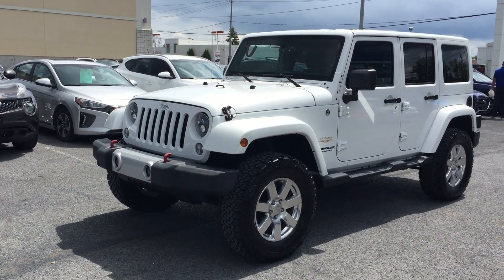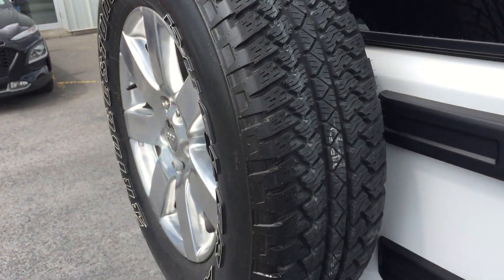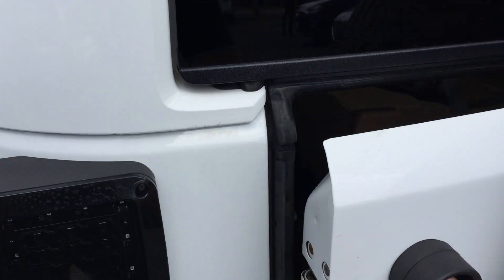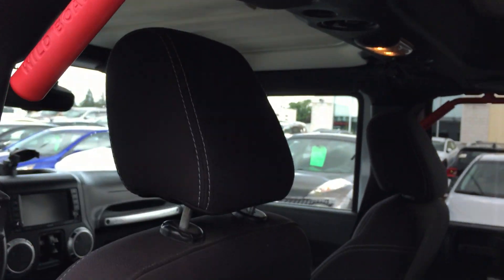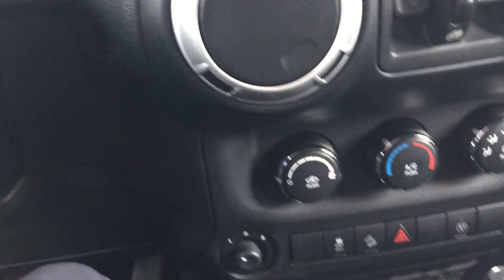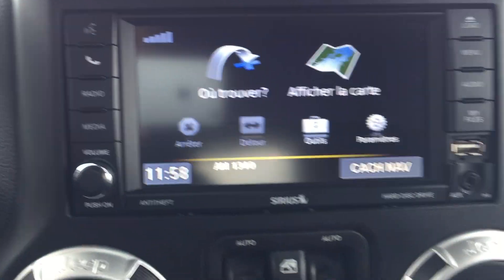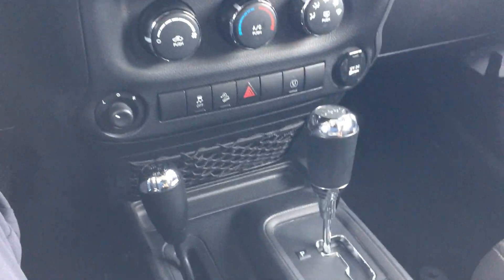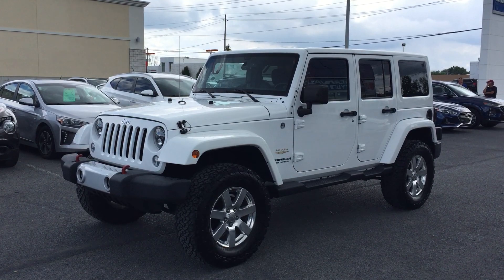2014 Jeep Wrangler Unlimited Sahara - Virtual Showroom Walkaround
We are Cornwall's Premiere new and used import dealer - shop seawayhyundai.com for all your vehicle needs.